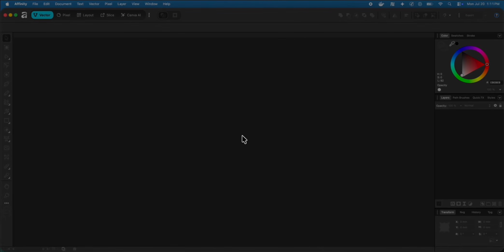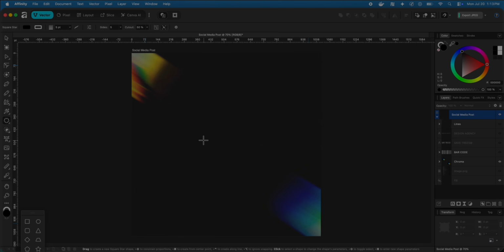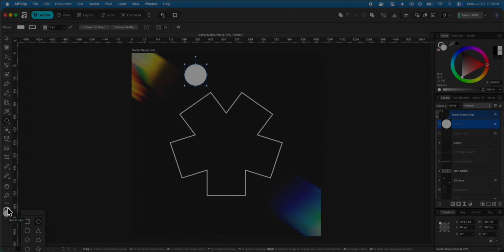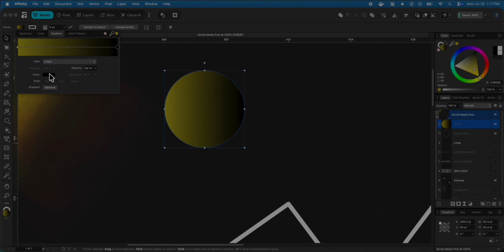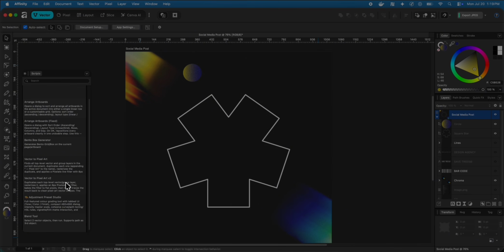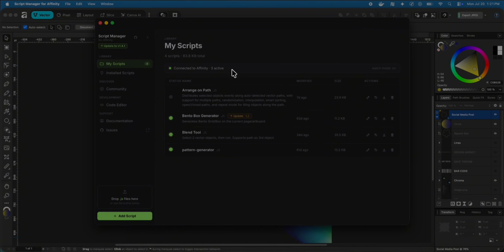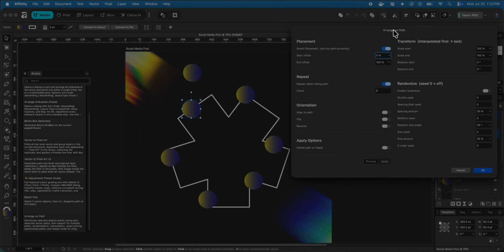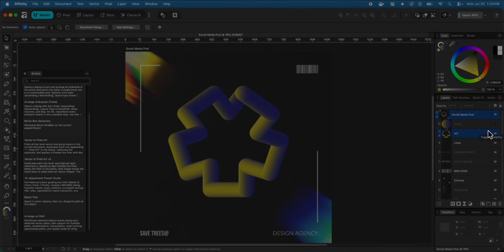Affinity Tutorial: Master 3D Gradient Shapes in Seconds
Struggling to create impressive 3D gradient shapes in Affinity Designer? Many designers spend hours stacking shapes, but there's a faster, more effective way!

In this tutorial, you'll learn about a 'hidden script' and a crucial setting in Affinity Designer's Blend Tool that almost no one configures correctly, but makes all the difference. By the end of this video, you'll be able to create a fully rendered 3D gradient shape with just a couple of clicks, saving you valuable design time and elevating your projects.

Here's what we'll cover:
0:00 Introduction to 3D Gradient Shapes
0:25 Opening Your Project & Initial Setup
0:55 Revealing the 'Chroma' Element
1:15 Selecting the Right Shape Tool
2:20 Removing Fill Color for the Effect
2:45 Setting Up for the 3D Gradient
3:05 Using the Ellipse Tool for Depth

🎨 My Recommended Tools for Affinity Designer (ad)

🟢 Must-Have Accessory
👉 Drawing Glove (Prevents Smudging)

🟢 Must-Have Accessory
👉 Wacom Pen

Don't miss out on this game-changing technique for Affinity Designer!